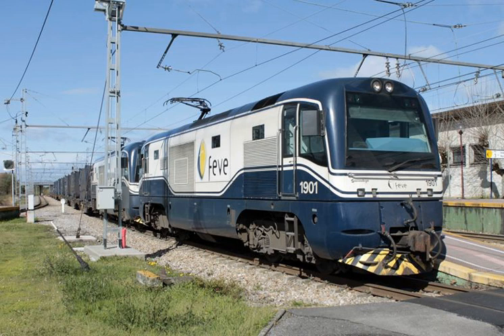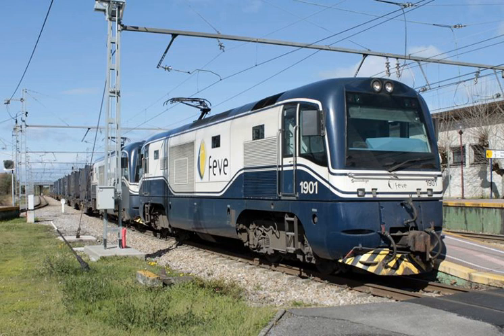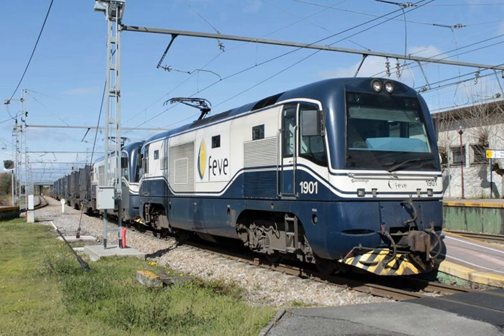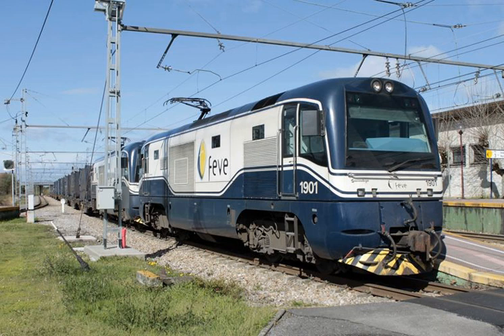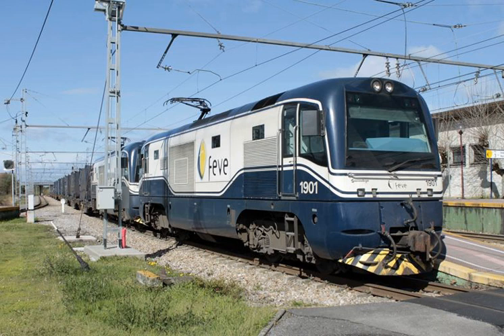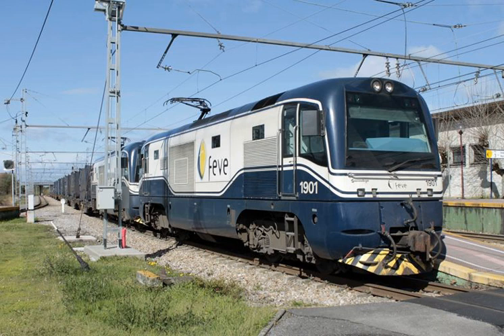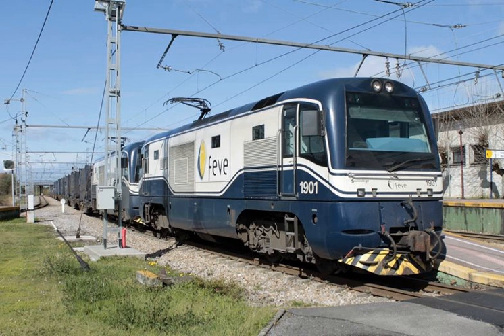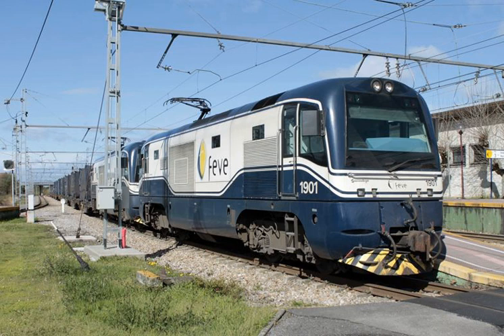Electro-diesel locomotive | Wikipedia audio article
00:00:23 1 Overview
00:01:00 1.1 Primarily electric
00:02:17 1.2 Primarily diesel
00:03:28 1.3 Full dual-mode
00:04:19 2 Europe
00:04:28 2.1 France
00:05:10 2.2 Germany
00:05:45 2.3 Italy
00:06:01 2.4 Poland
00:07:15 2.5 Russia
00:08:06 2.6 Spain
00:09:04 2.7 Switzerland
00:10:07 2.8 United Kingdom
00:12:44 3 North America
00:12:54 3.1 Canada
00:13:30 3.2 United States
00:15:45 4 Africa
00:15:54 4.1 South Africa
00:16:39 5 Hybrid locomotive
00:17:13 6 See also

- Socrates

SUMMARY
An electro-diesel locomotive (also referred to as a dual-mode or bi-mode locomotive) is powered either from an electricity supply (like an electric locomotive) or by using the onboard diesel engine (like a diesel-electric locomotive). For the most part, these locomotives are built to serve regional, niche markets with a very specific purpose.